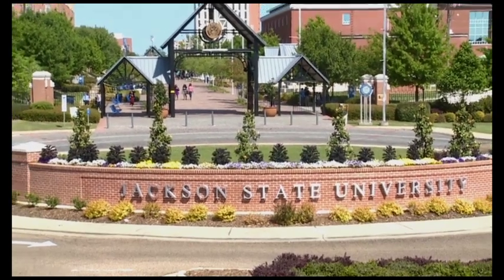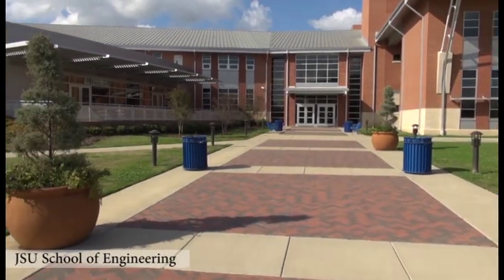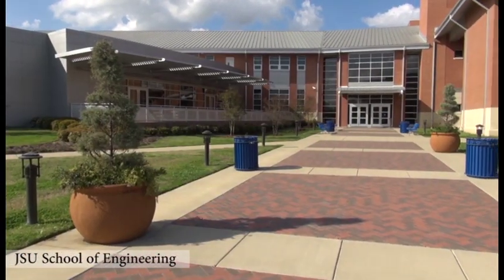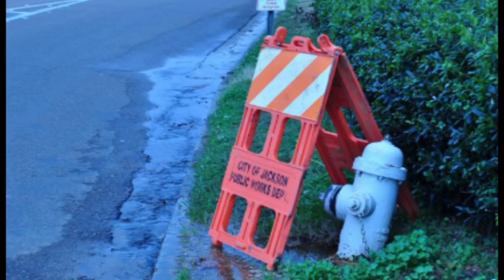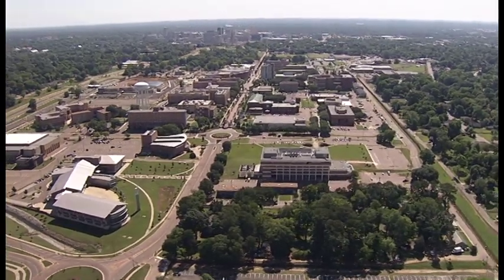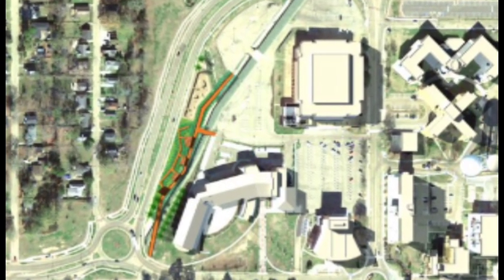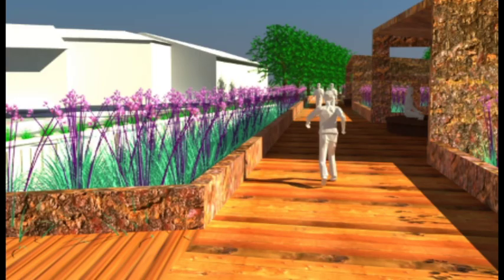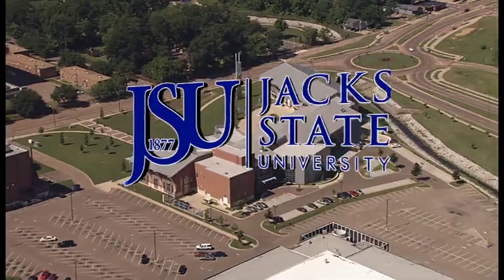Green Corridor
Jackson State Green Initiative